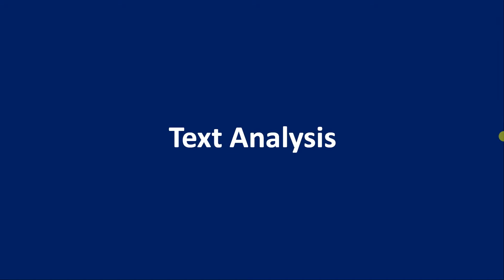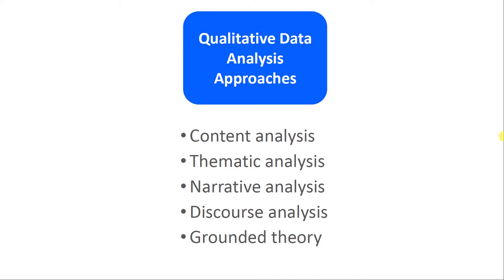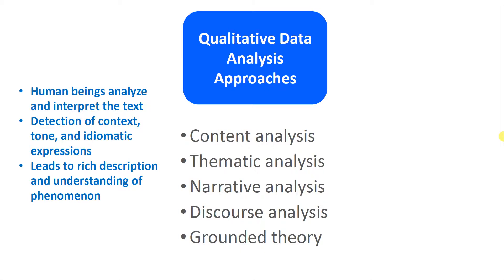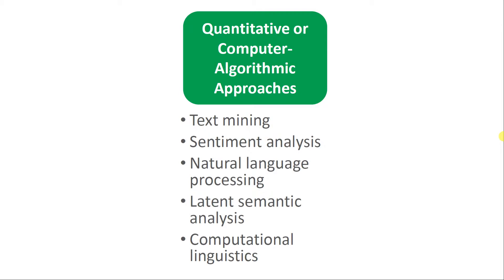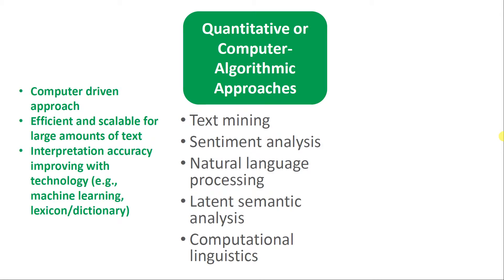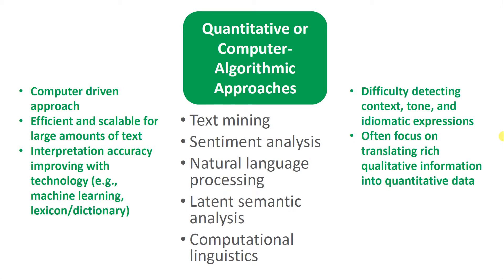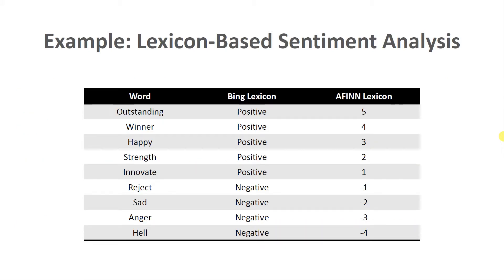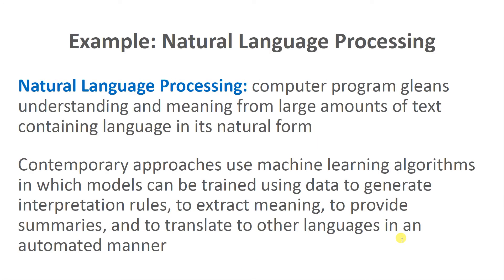Text Analysis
This tutorial provides an introduction to lexicon-based text analysis in R.